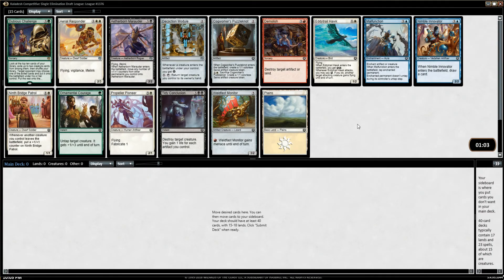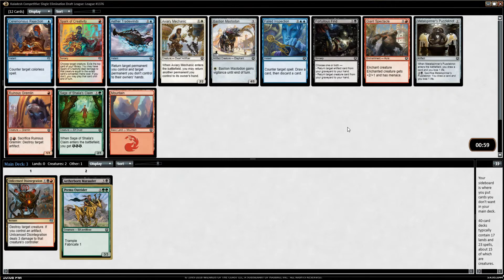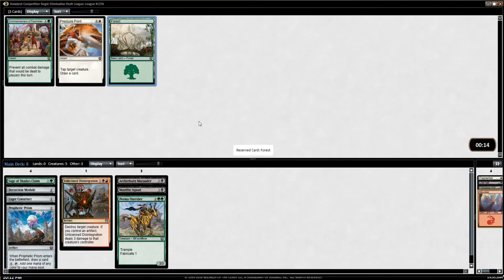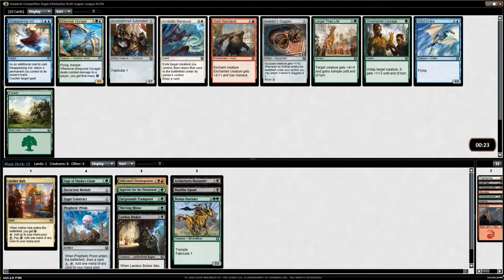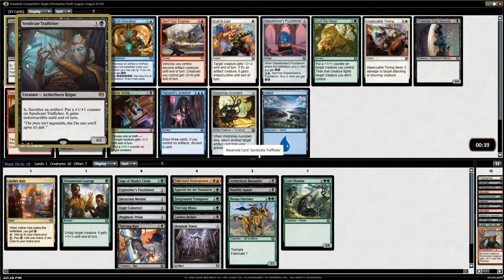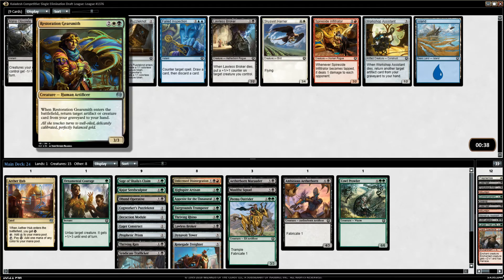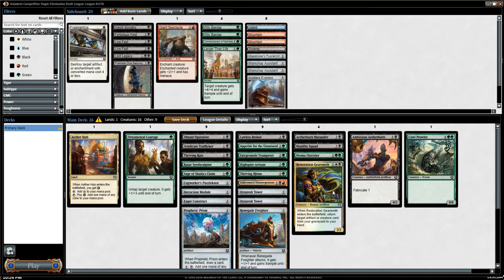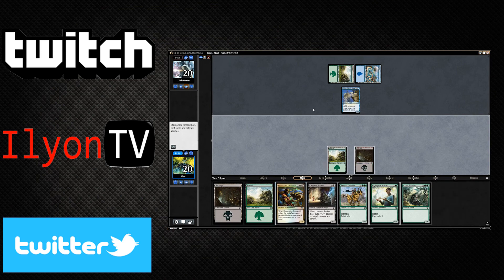Full Force Episode 26 - Kaladesh Counters - Draft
Kaladesh Draft - Counters